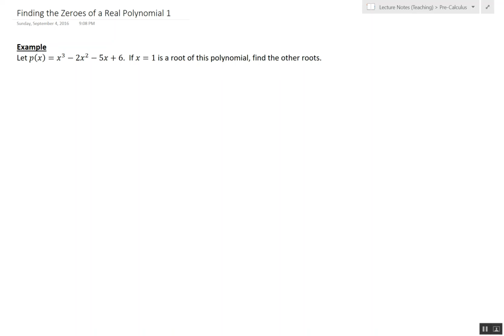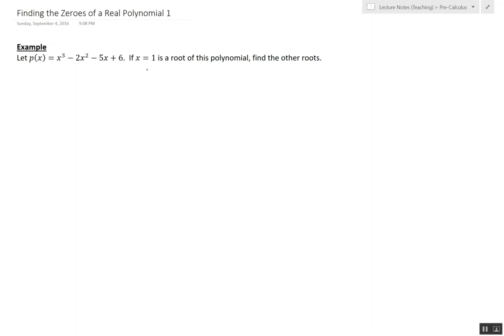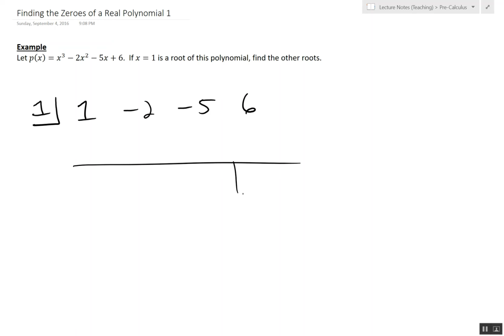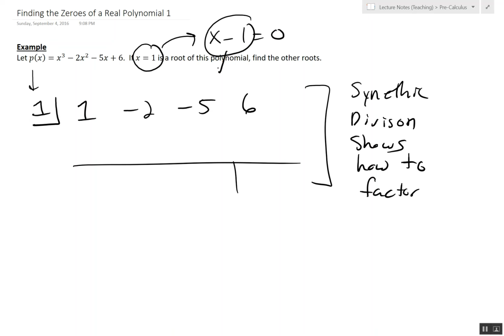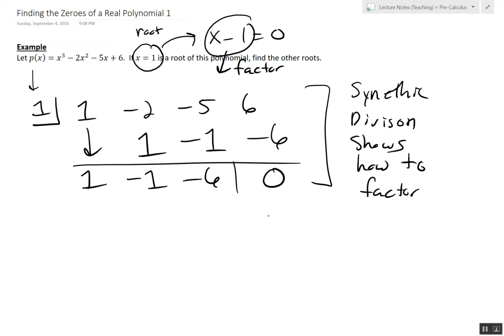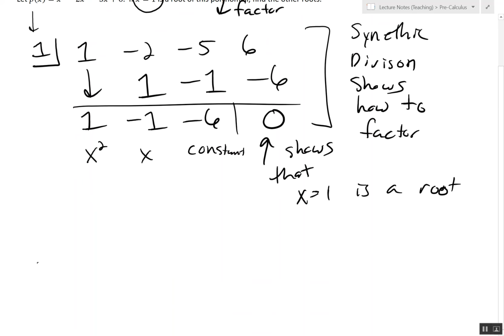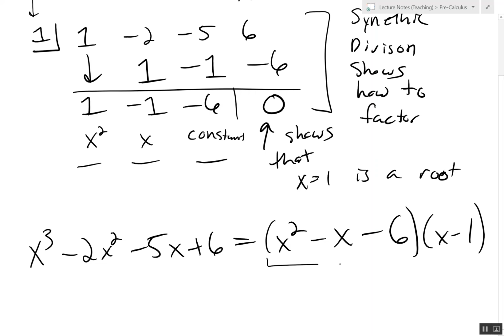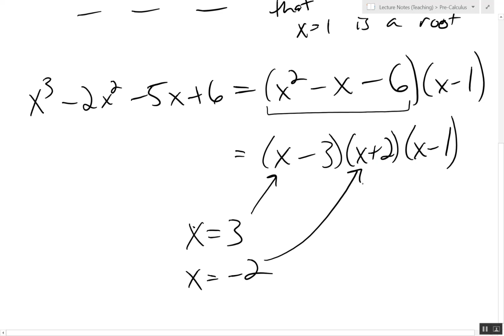Finding the Zeroes of a Real Polynomial 1